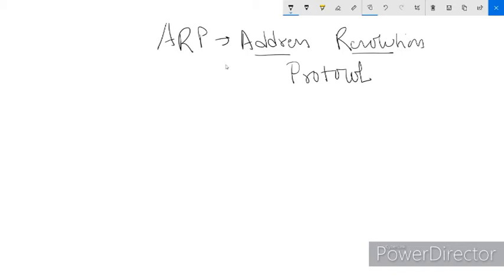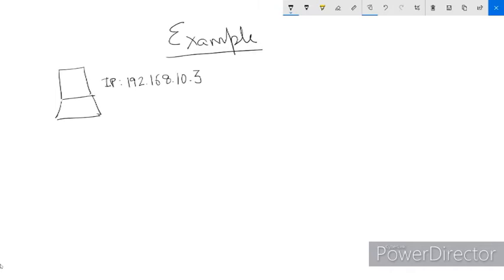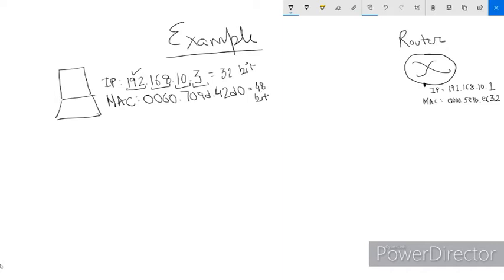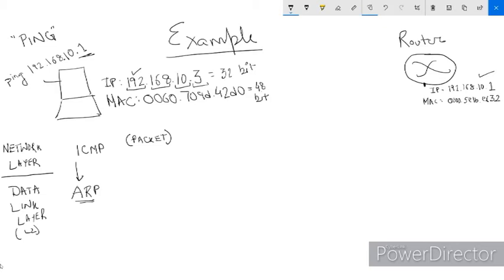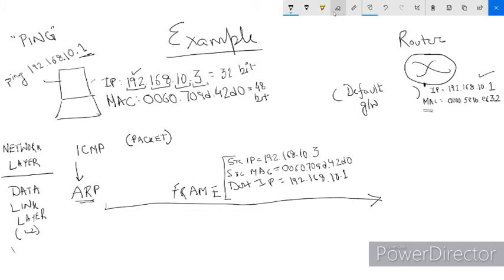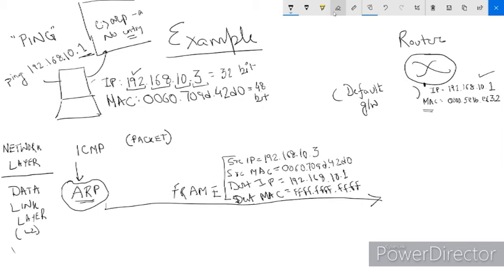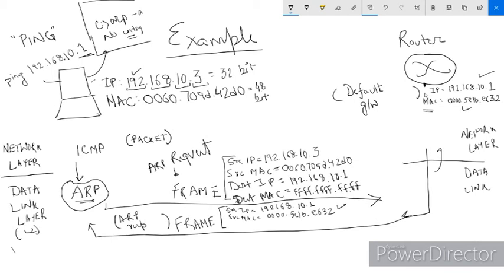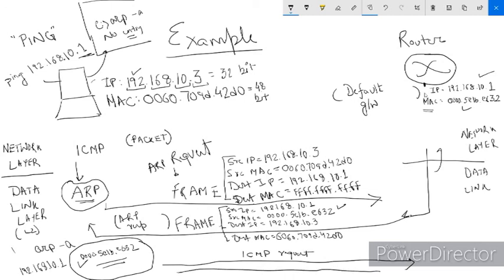Address Resolution Protocol (ARP) Explained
ARP is a layer 2 protocol. It is necessary to determined the MAC address of the connected/adjacent interface.